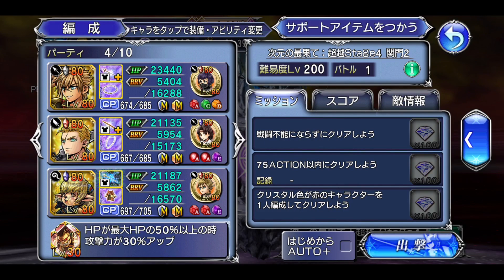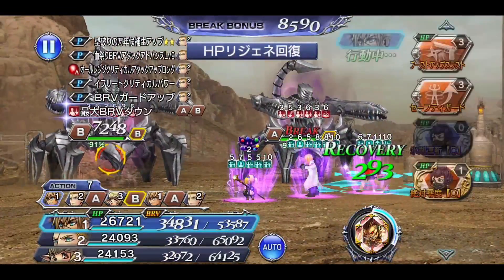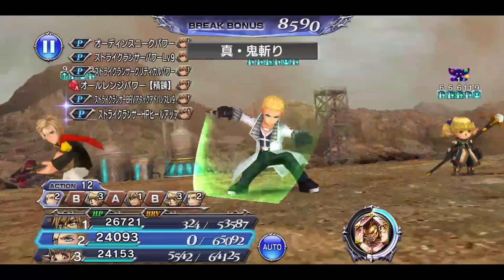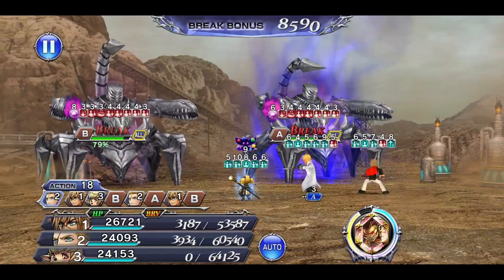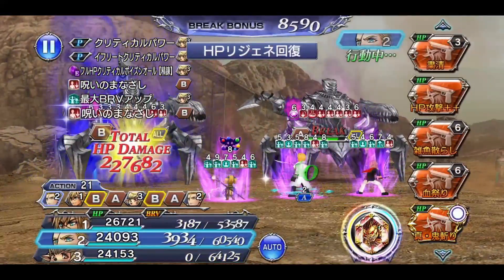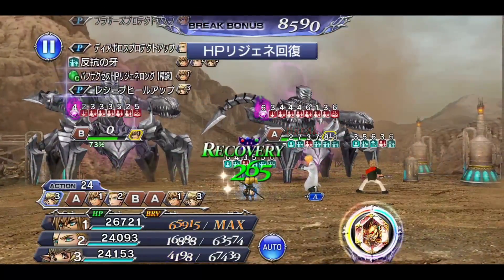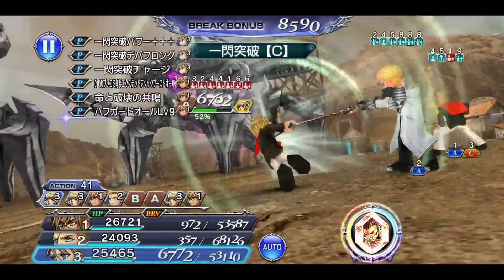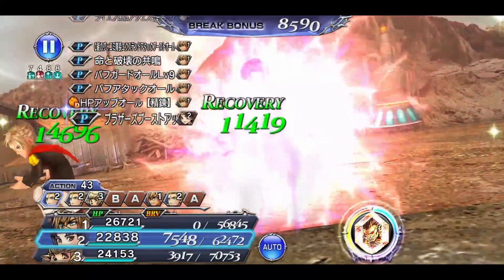Transcendence 4 Crucible 2 (Right) | Nine, Seifer, Shantotto [DFFOO JP]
Super unorthodox because no yuffie or barret. Ended up working well!